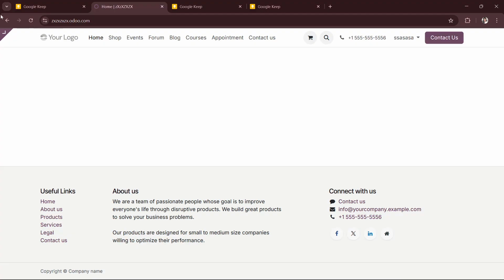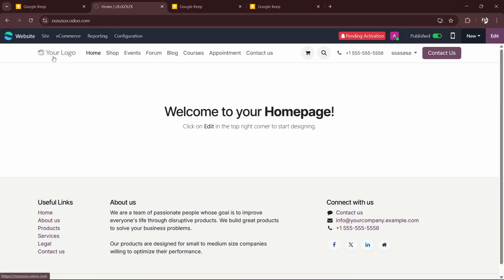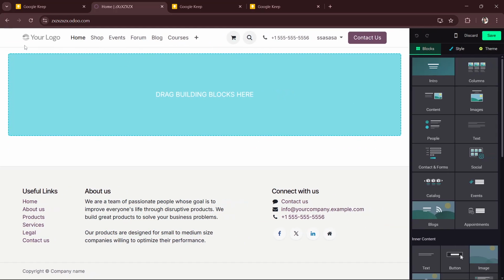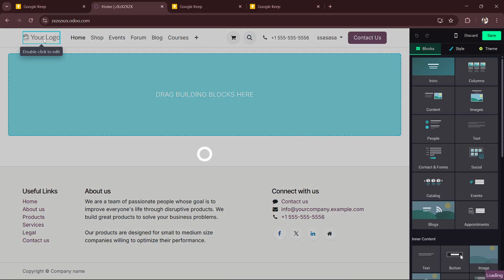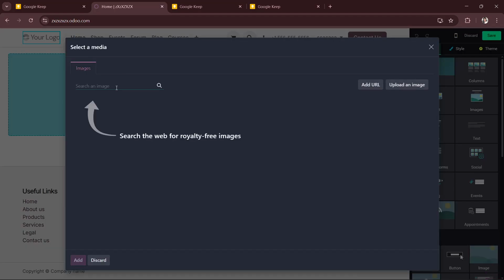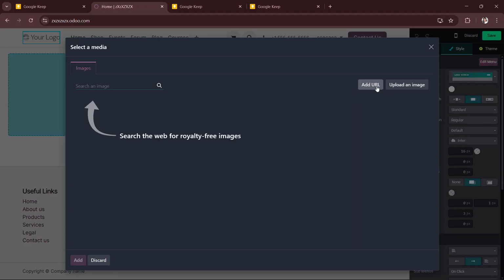How to Change Logo in Odoo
In this video, I'll show you how to modify the logo in Odoo. The method is very simple and clearly described in the video. By following all the steps in the video, you'll be able to easily learn how to modify the logo in Odoo.